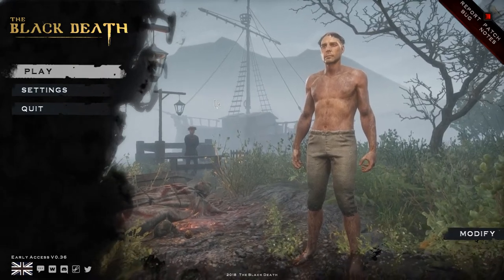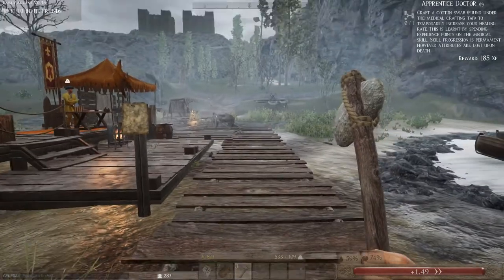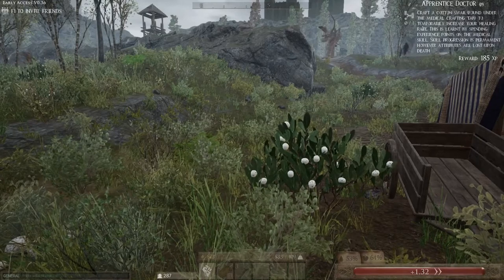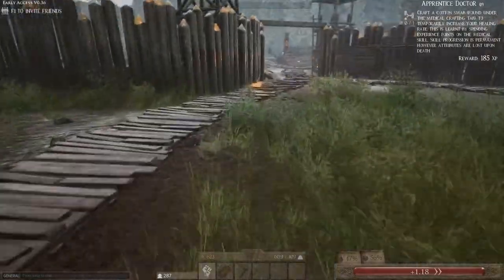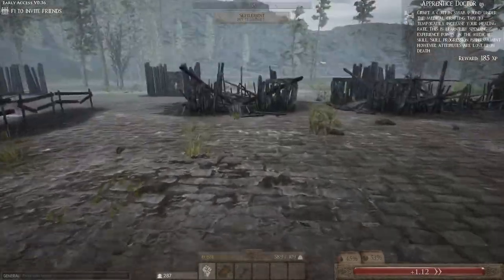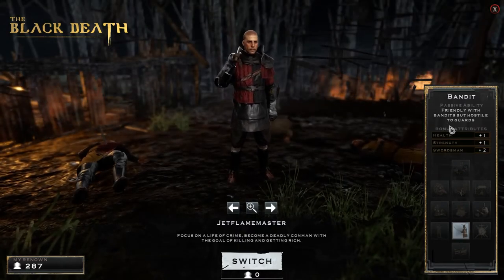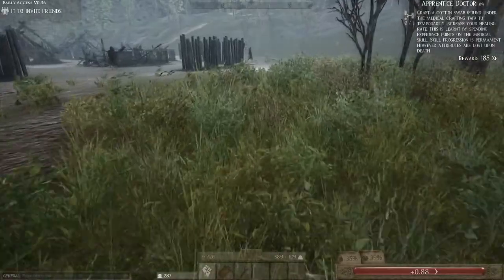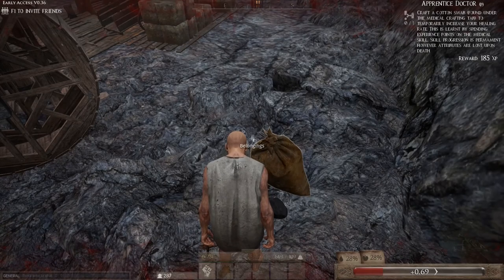The Black Death (V0 36) An Updated Beginners Guide (To the Homestead)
In this somewhat Long and loosely structured Video I will Show you the so called homestead area and get you started to the game.